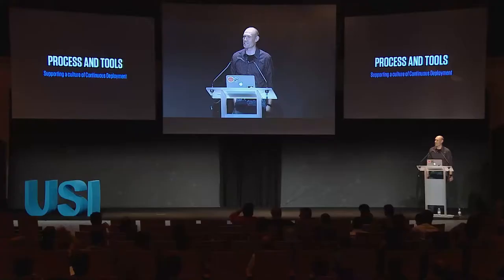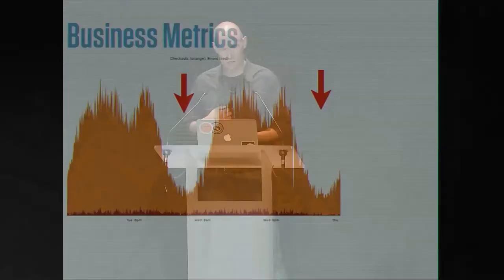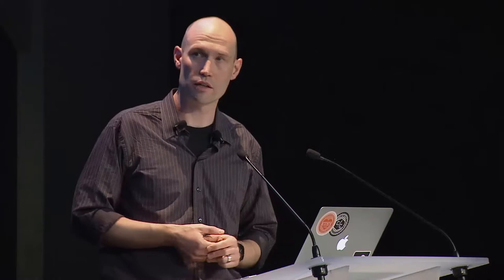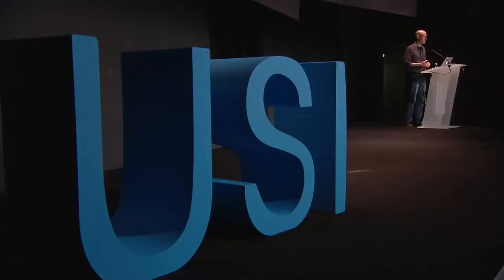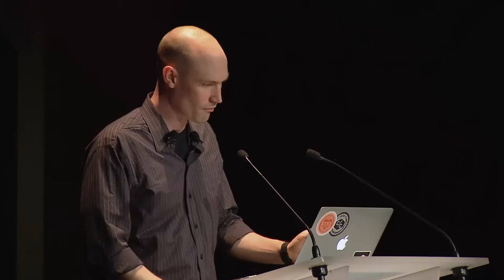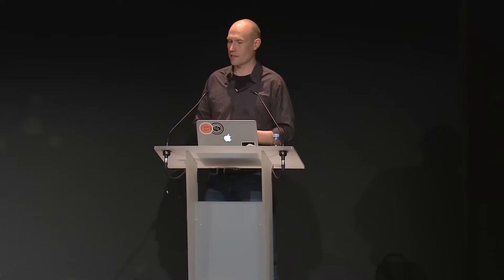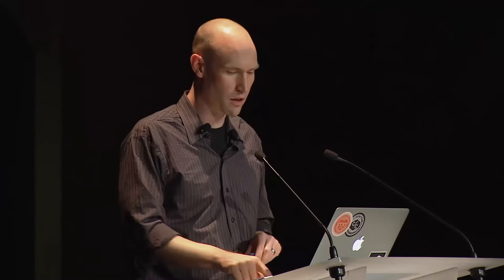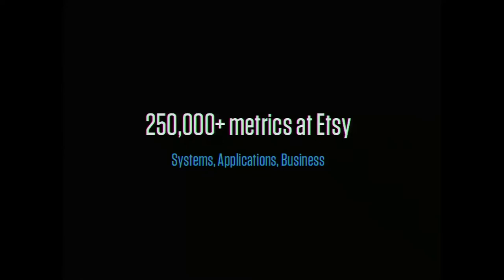Resilient User-Interfaces - Mike Brittain at USI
Do you have to exit a grocery store leaving your full cart behind just because their bathroom sprung a leak? No, but the analogy demonstrates what often happens on the Web. Mike teaches us how to build interfaces for virtual stores that are as fault-tolerant as brick and mortar ones.